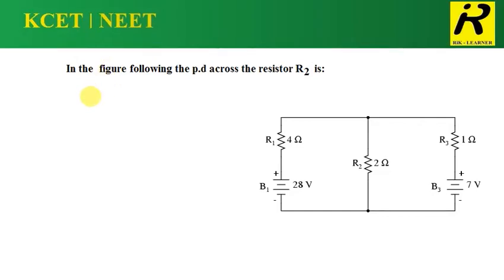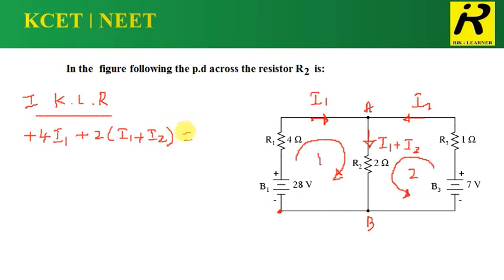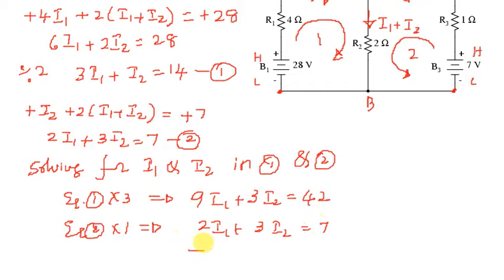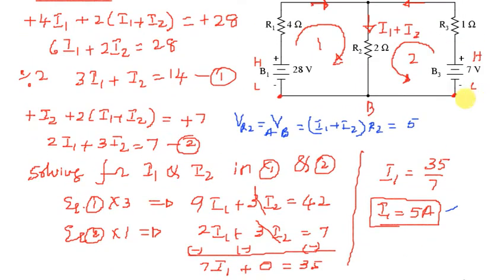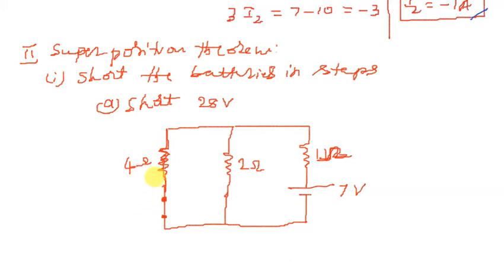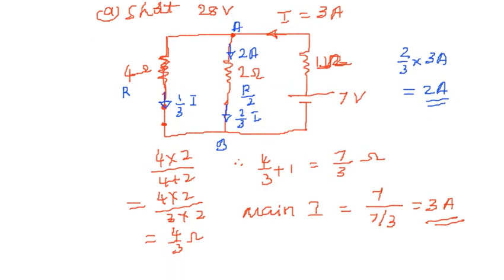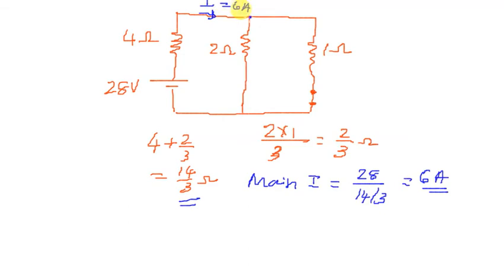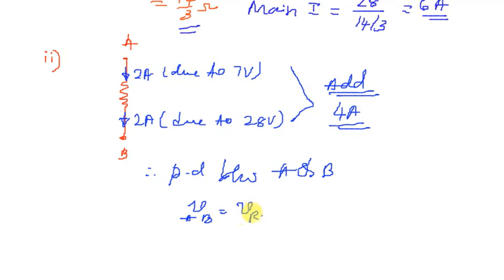In the figure following the p.d across the resistor R2 is ( KLR & Superposition theorem)